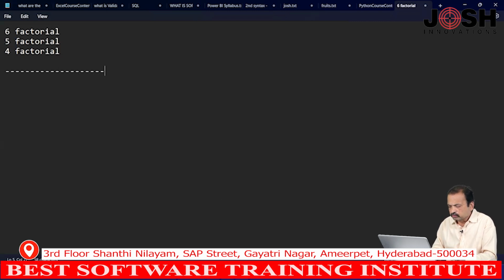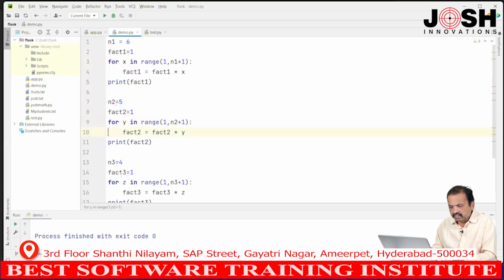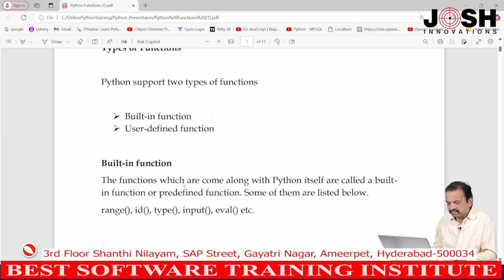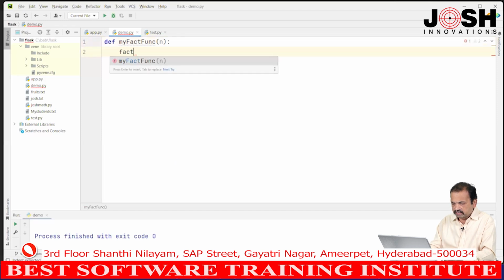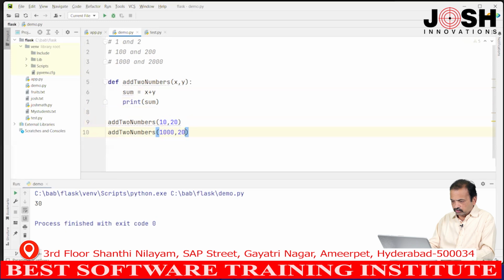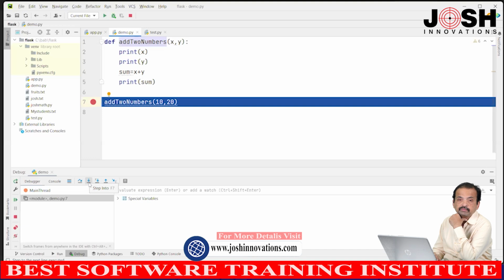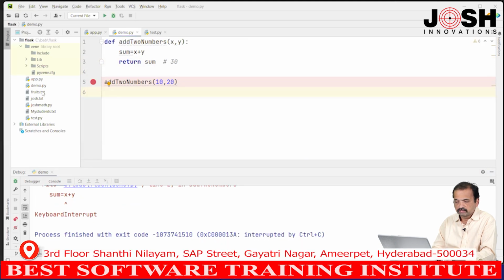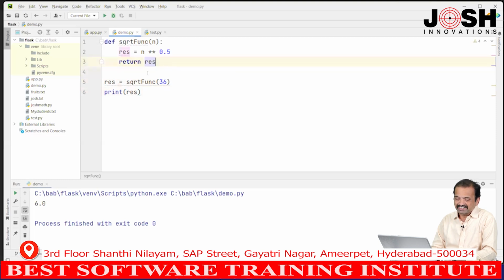Python Functions | Learn Complete Python Free | Part - 1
Looking to learn Python functions for free? Look no further! In this video, we'll cover everything you need to know about Python functions. Start your Python journey now!